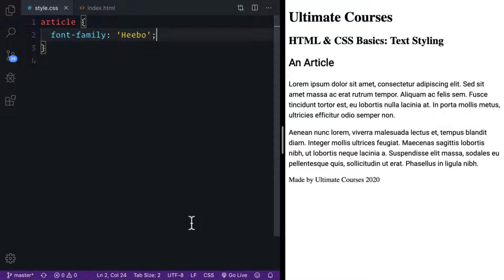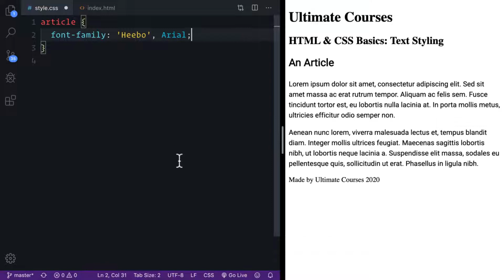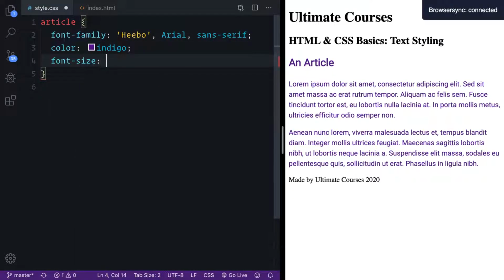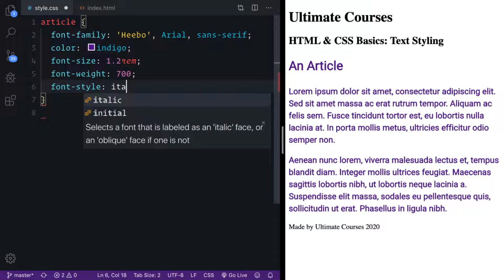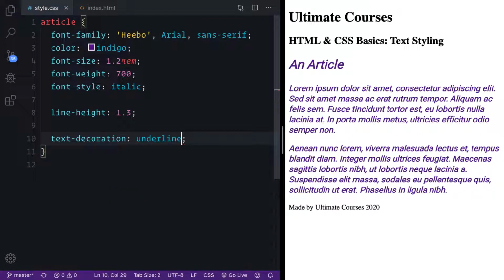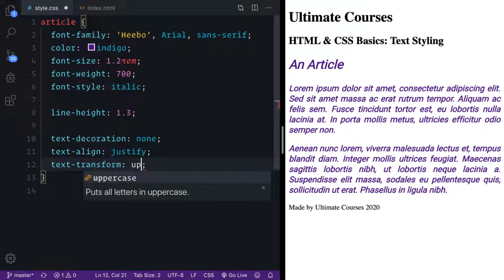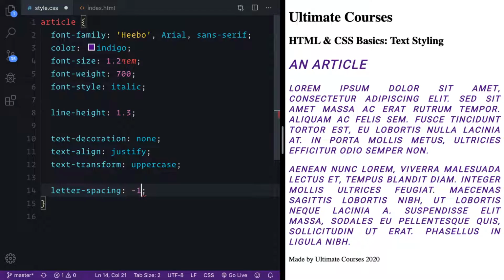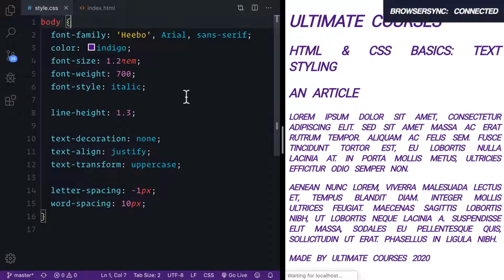43 Text Styling